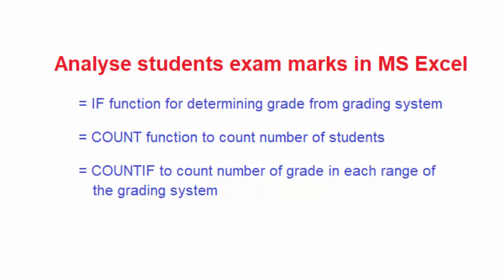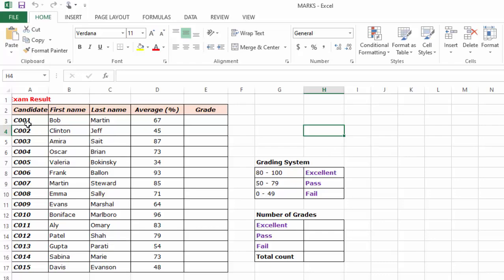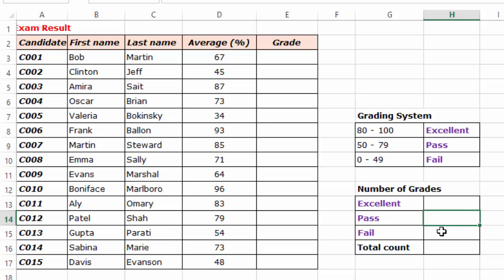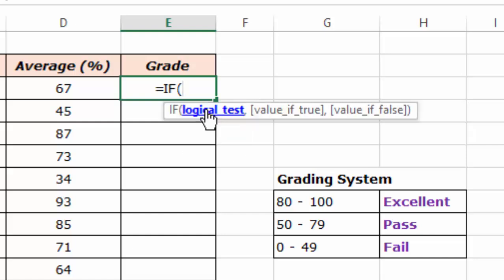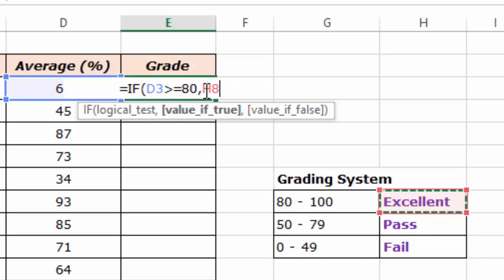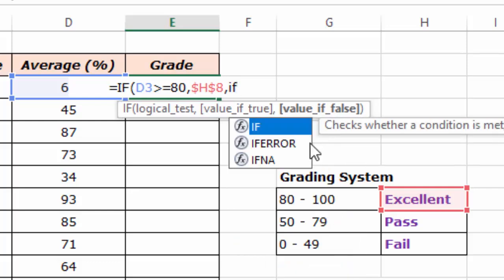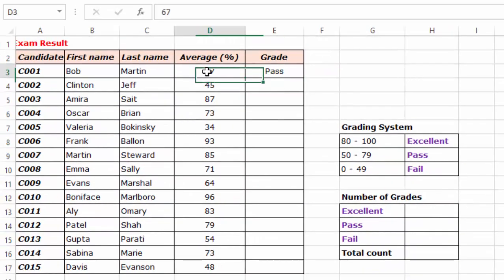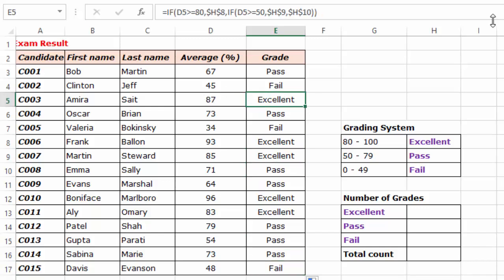Analyse student exam marks in MS Excel using IF, COUNT, COUNTIF